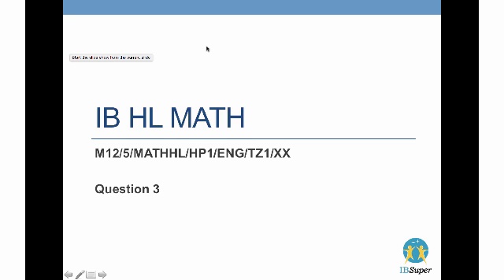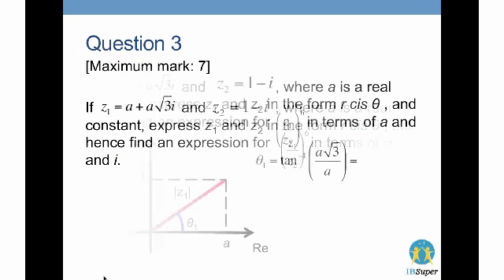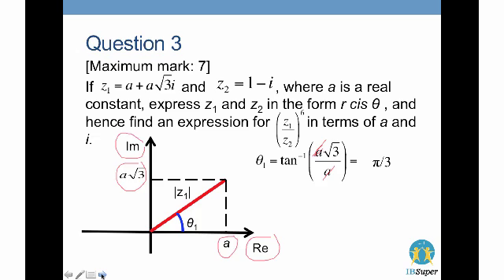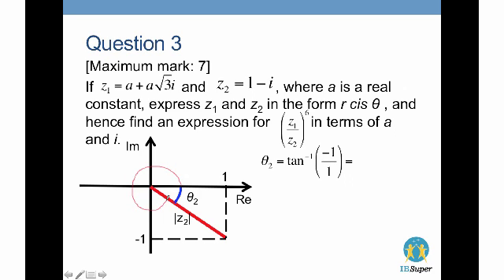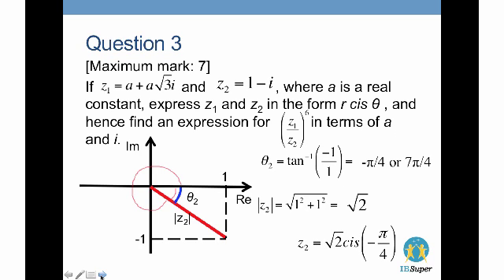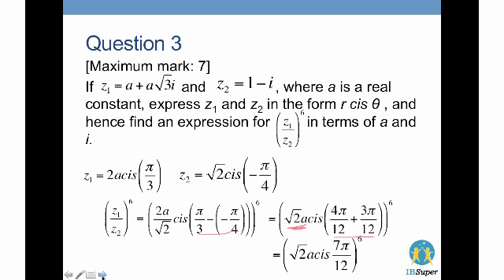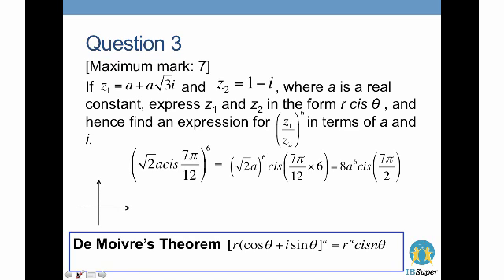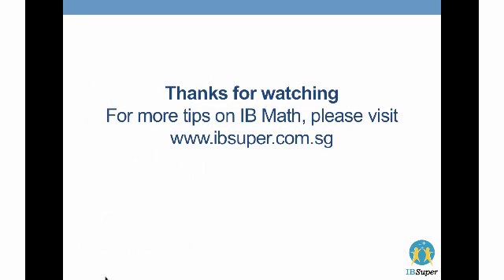Math HL May 2012 Q3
This is question 3 from IB HL Math May 2012 Paper 1 TZ1